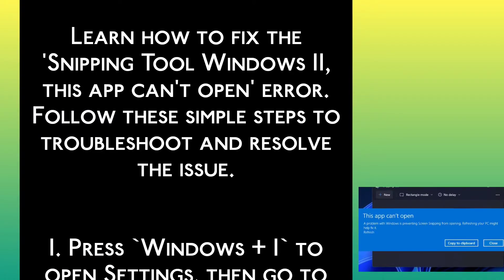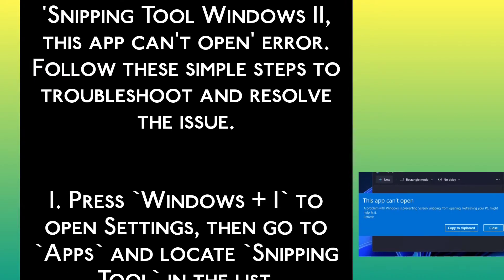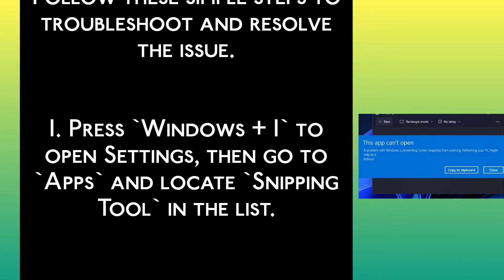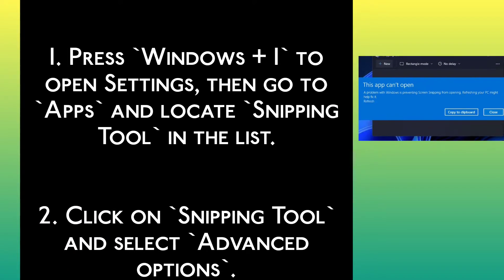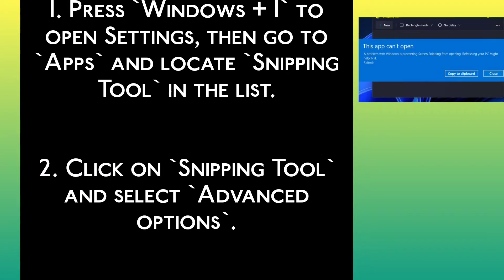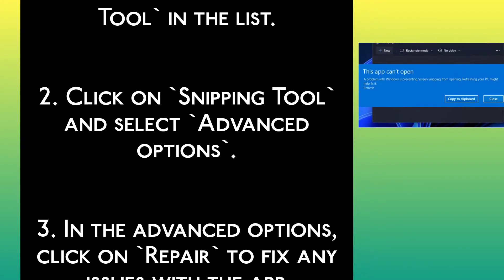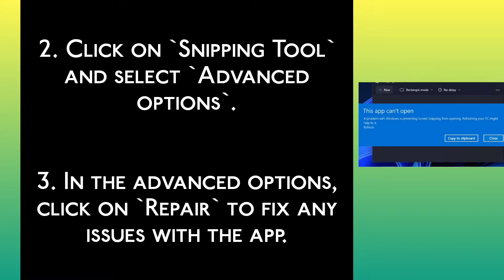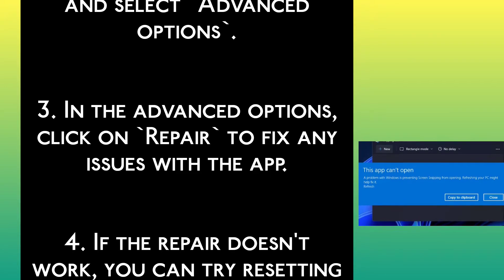Fix Snipping Tool Windows 11 This app can't Open Error (EASY)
If You are Looking for a Video on How to Fix Snipping Tool Windows 11 This app can't Open Error, here it is. In this Video I Will Guide You on How to Solve Snipping Tool Windows 11 This app can't Open Error. Be Sure to Watch the Video Through the Very End. You Will Easily Learn How to Fix Snipping Tool Windows 11 This app can't Open Error. Thanks